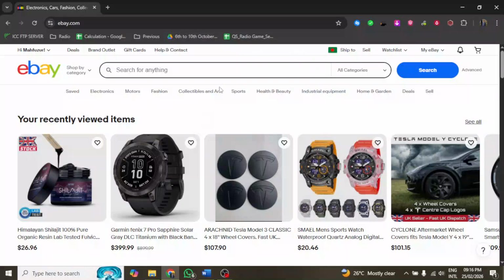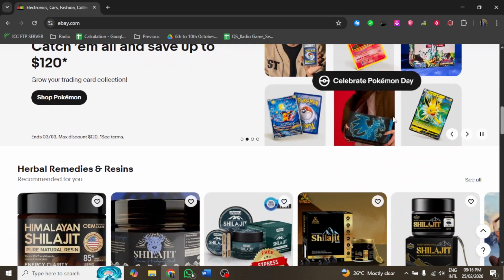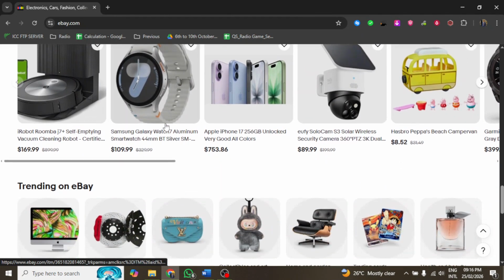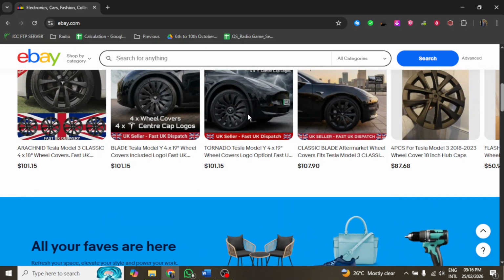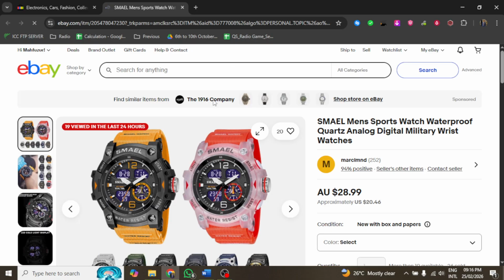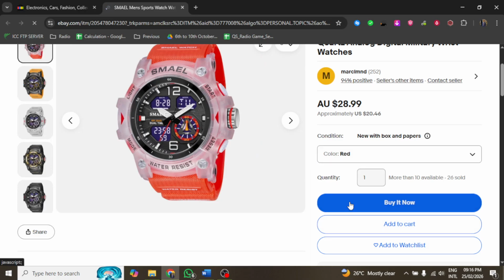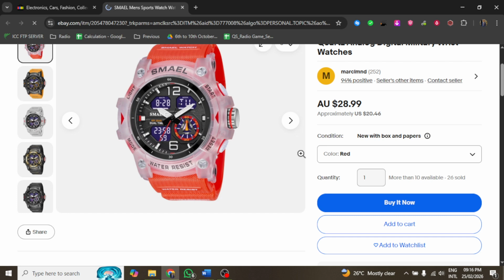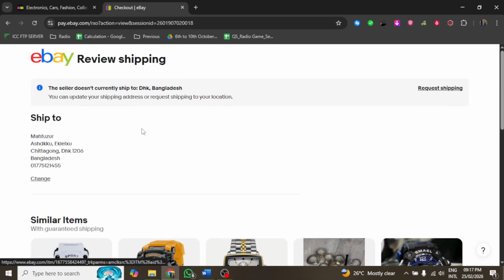How to buy on eBay using PayPal[LATEST GUIDE]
In today's Video we cover, How to buy on eBay using PayPal